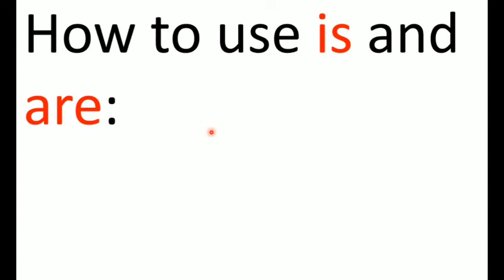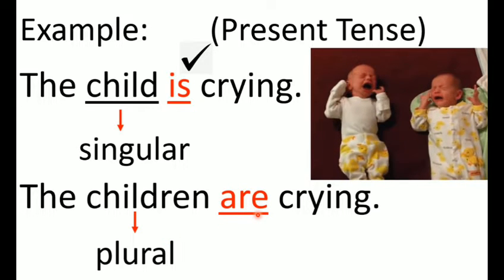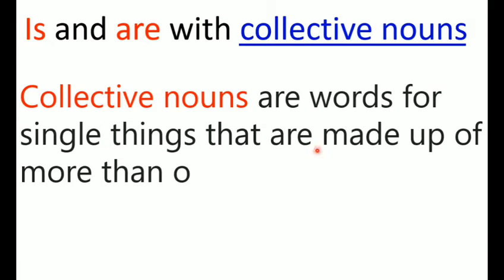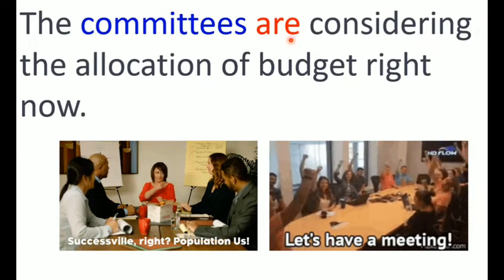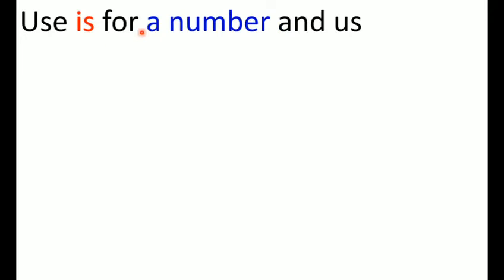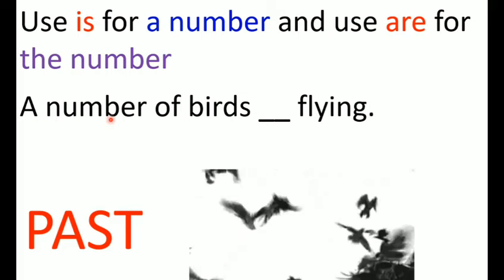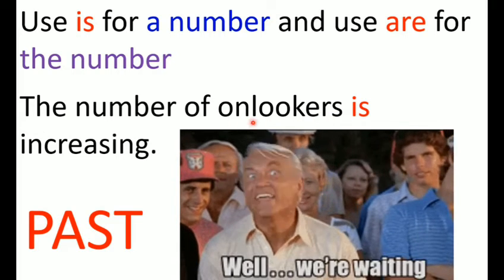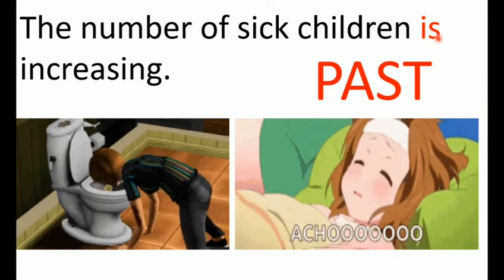HOW TO USE IS, A RE, WAS, WERE (PAPANO MATOTONG -RAL NG ENGLISH ) Explained in full details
This video entitled HOW TO USE   IS, A RE,  WAS,  WERE  (PAPANO  MATOTONG  -RAL NG ENGLISH ) Explained  in  full details explains in details how to use the verbs is, are, was, and were. This is explained in full details. Panoorin mo ito para malaman kung papano matotong mag-aral ng English.

Other related topics:
is are was were
am is are was were
is are was were has have had
is are was were be being been
is are was were am be been
is are was were verbs
is are was were are called
is are was were worksheet
is are was were has have had worksheets
is are was were passive voice
is are was were sentences
is are was were quiz
is are was were am
is are was were am worksheet
is are was were are example of what verb
am is are was were list
is or was used
is and was examples
when to use was or were examples
am is are was and were
and is are was were
am is are was were be
was used or was use
is was and were past tense
is are was were come
is are was were created
is are was were chart
is are was were conc
is are was were called
is are was were costa rica
is are was were covid 19
is are was were cam newton
is are was were chuck norris
is are was were crystal palace
is are was were de
is are was were delay
is are was were debated
is are was were dif
is are was were de made
is are was were do does did
is are was were do does did exercises
is are was were do does did worksheet
is are was were disney world
is are was were disneyland
is are was were exercises
was or were here
was or were when to use
is are was were fellowship
is are was were figures
is are was were feast
is are was were feast made
is are was were formed
is are was were future tense
is are was were five below
is are was were foot locker
is are was were fifa world cup 2022
is are was were find my iphone
am is are were was
is are was were grammar
is are was were grammar rules
is are was were grammar exercises
english grammar is are was were
is was were usage
is are was were is
is are was were is made
is are was were is set
is are was were is de
is are was were is de made
is are was were in a sentence
is are was were irregular verbs
i was i were difference
i was i were grammar
is are was were july
is are was were july released
is are was were june
is are was were just friend
is are was were jordan located
is are was were james webb
is are was were jack ma
is are was were japan on the map
is are was were jesus born
is are was were jimmy kimmel
is are was were kiss
is are was were kl
is are was were kit
is are was were kullanımı
is are was were kansas city
is are was were kidney located
is are was were kidney pain
is are was were kings island
is are was were karen's diner
is are was were key west
is are was were last
is are was were let
is are was were lit
is are was were letters written
is are was were letters
is are was were list
is are was were las vegas
is are was were los angeles
is are was were lake tahoe
is are was were love island
is are was were made
is are was were mine
is are was were my train
is are was were my refund
is are was were my location
is are was were my ip
is are was were machu picchu
is are was were manchester united
is are was were mason greenwood
is are was were mona lisa
is are was were notes
was or wasn't
is or are any
was were wasn't weren't grammar
is were a noun
am is are or was were
was or were born
parts of speech
is were past tense
is were plural or singular
is were present tense
is were past perfect tense
is were passive or active voice
has or was difference
parts of speech is are was were
has been or were
where i use was and were
am is are was were quiz
am is are was were questions
was or were questions
was and were questions examples
is quizlet correct
were is are
is were singular or plural
is were simple past tense
is she were
subject verb agreement is are was were
the am is are was were
is was and were
is are was were usage
is us were